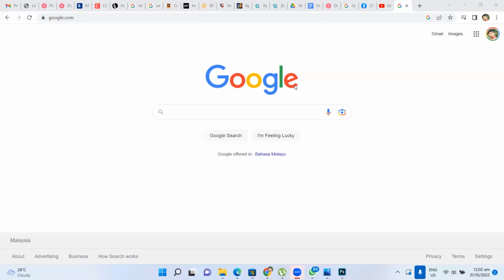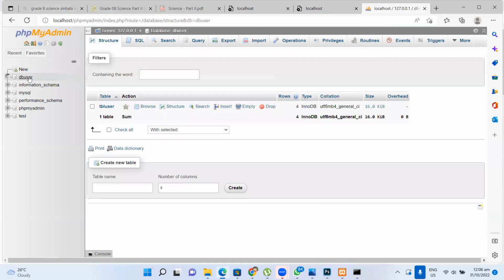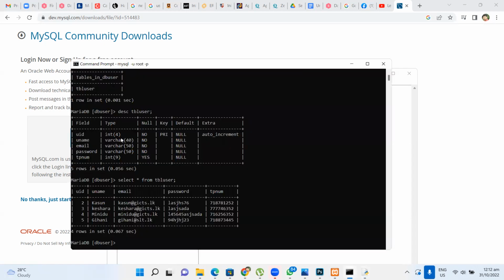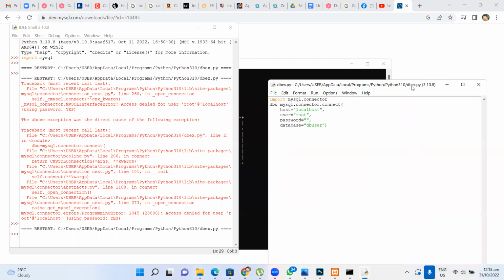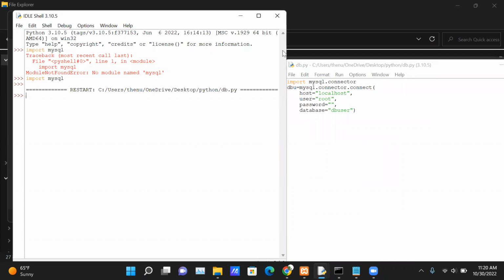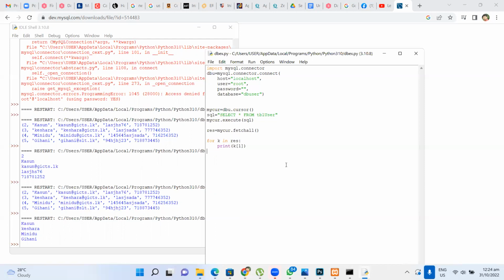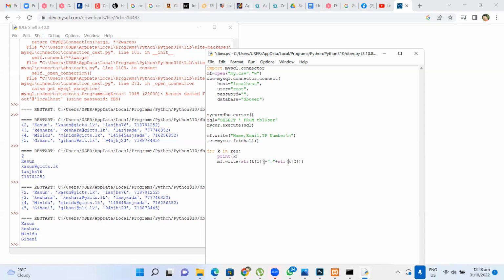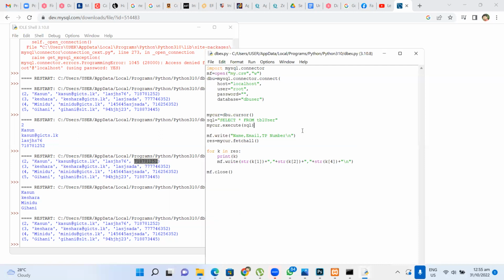MySQL and Python Connection and writing programs in python